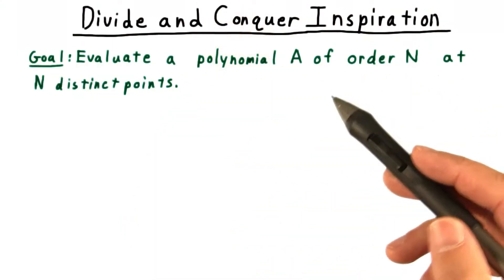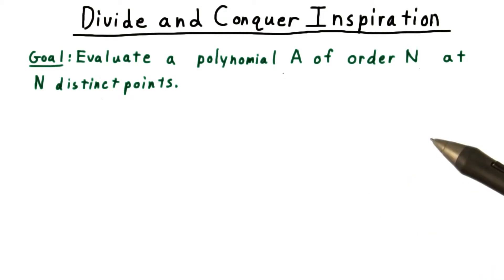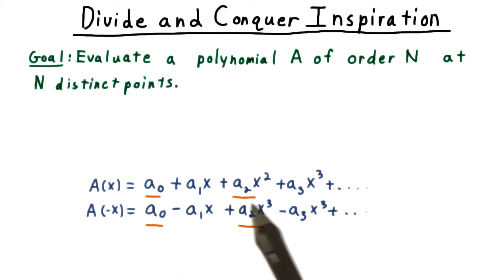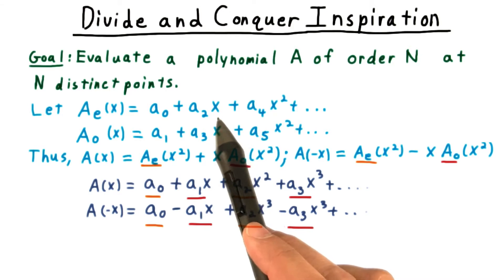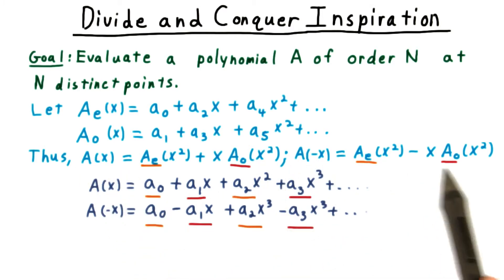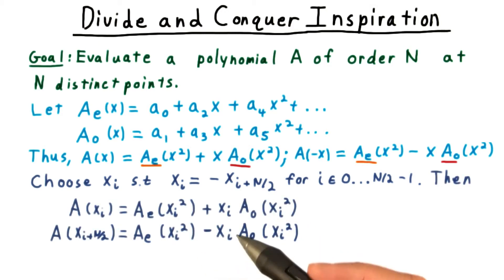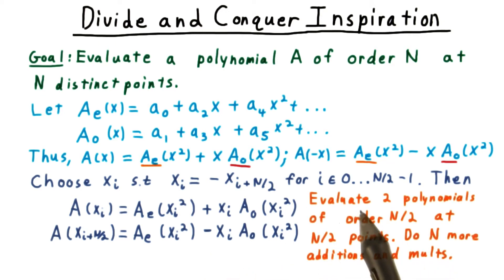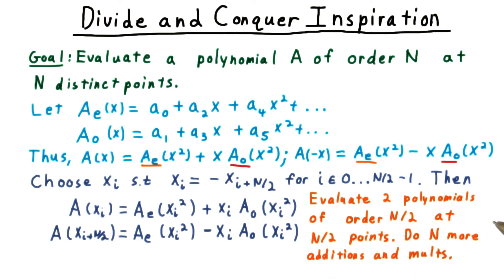Divide and Conquer Inspiration - GT - Computability, Complexity, Theory: Algorithms